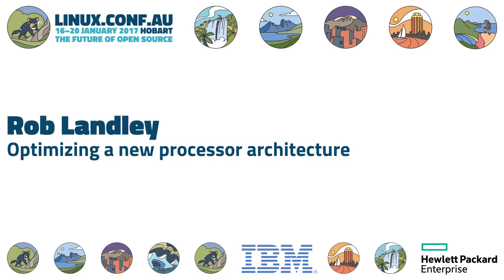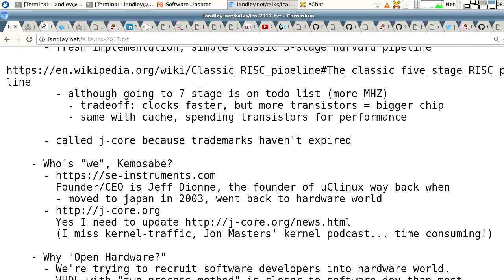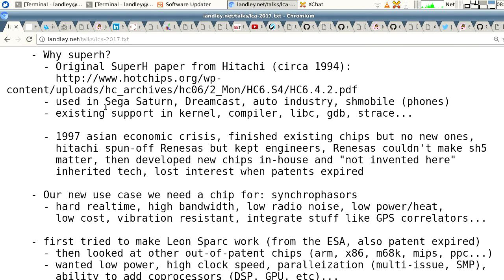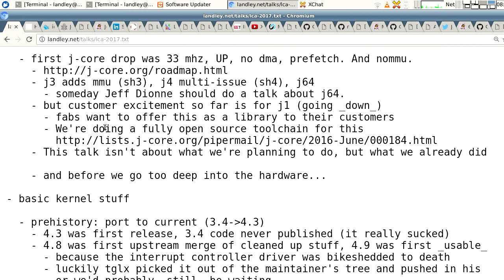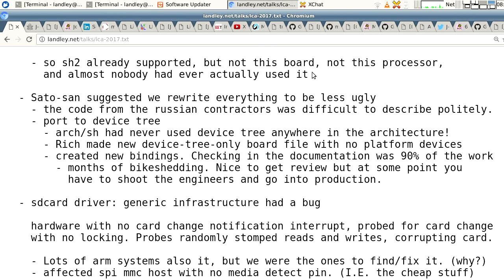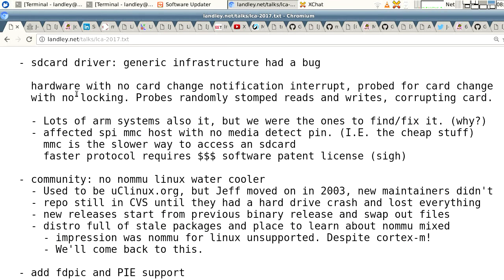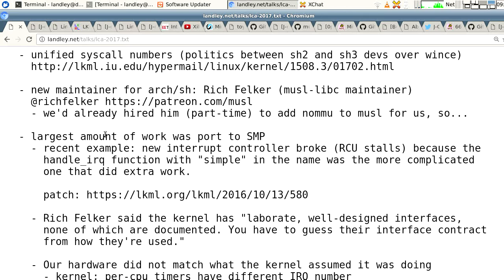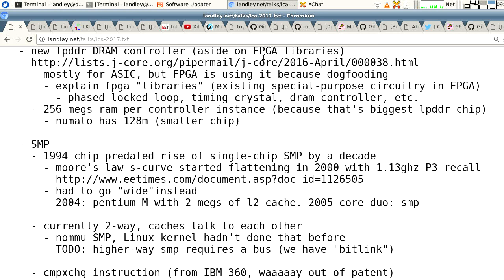Optimizing a new processor architecture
Rob Landley
When the last patents on the SuperH architecture started expiring in 2014, the project released a new BSD-licensed clean room VHDL implementation of an SOC compatible with the sh2 instruction set already capable of booting Linux to a shell prompt on a $50 FPGA board.

Now we'd like to talk about the things we've done to speed up linux, gcc, musl-libc, and the VHDL itself since we first got Linux booted on the thing ~3 years ago. We've doubled the MHZ, added SMP support, implemented futexes, ported everything to device tree, tracked down kernel and toolchain bugs of the "how did this ever work" variety (spoiler: it didn't), and even have a native compiler working on the board. We'll explain why we selected this architecture instead of i386/sparc/m68k (whose patents have had just as long to expire), scaling the processor design up to 64 bit and down to Arduino country at the same time, when the best way to go isn't clear because of tradeoffs (with a "prefetch vs cache" example), decisions about compatibility (sh2 vs sh3 system call numbers, should 64 bit mode have branch delay slots), issues with interrupts and clocks and futexes we hit modernizing an older architecture, and so on.